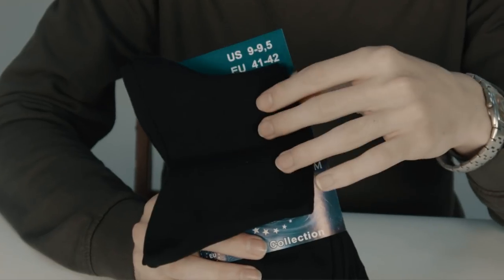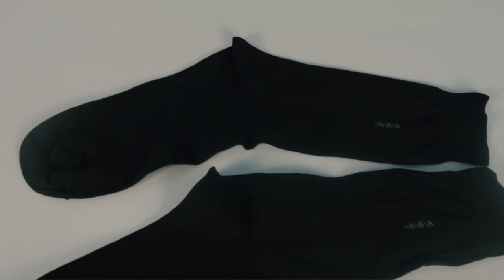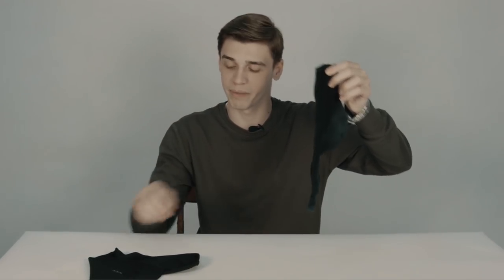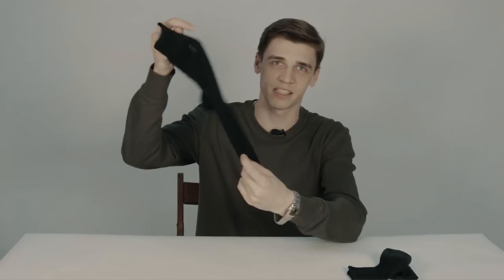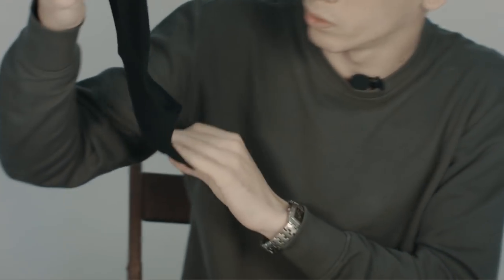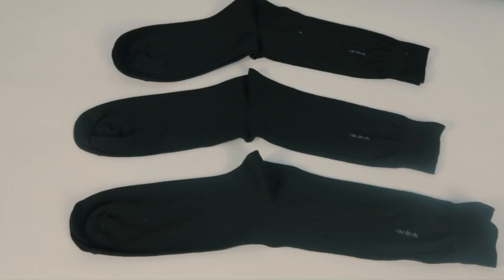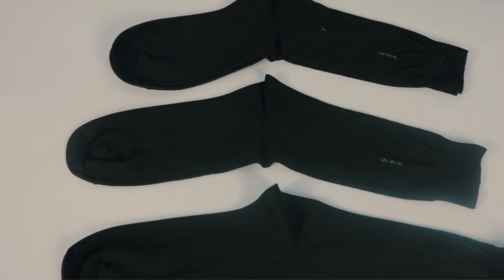Black men's socks. Socks new technologies by Kmet